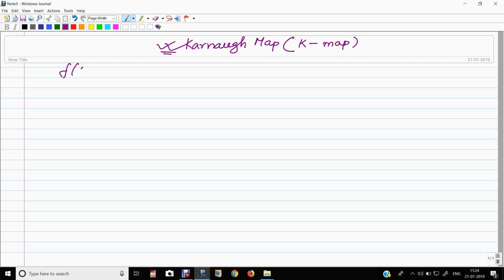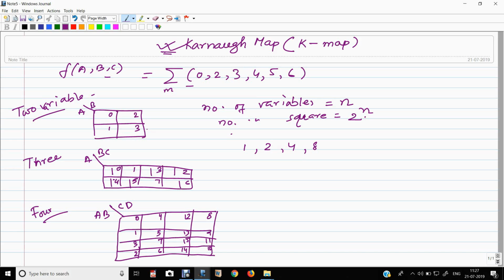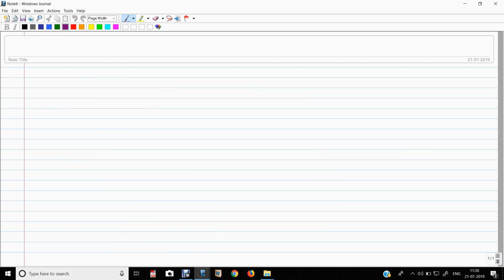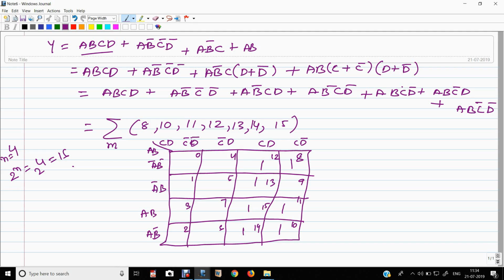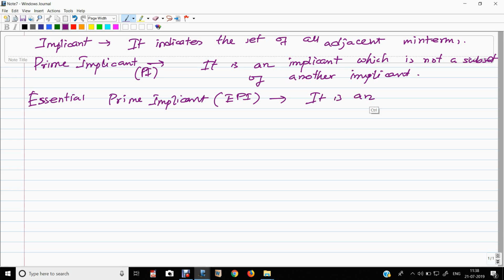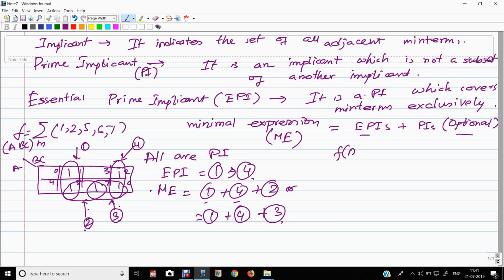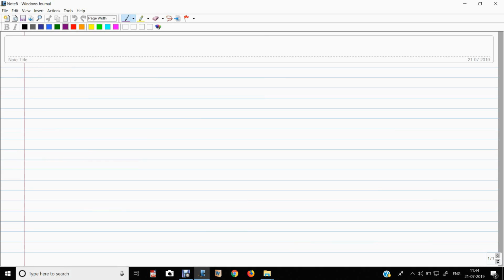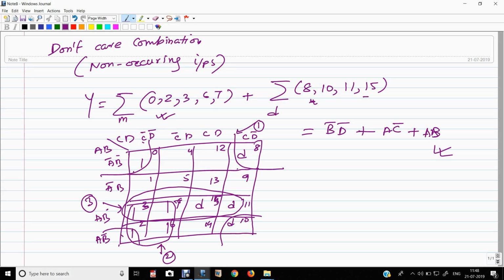11. Boolean Algebra | Karnaugh map (K-map)